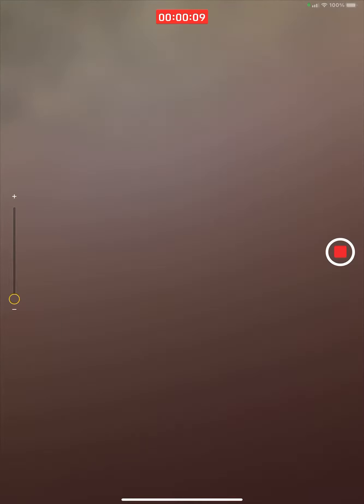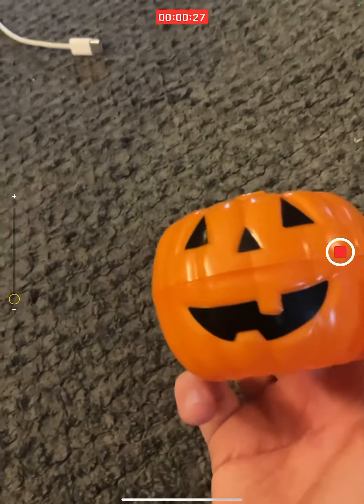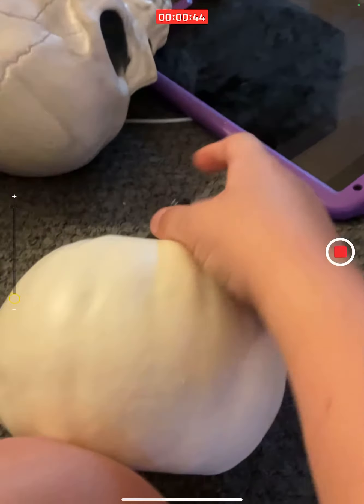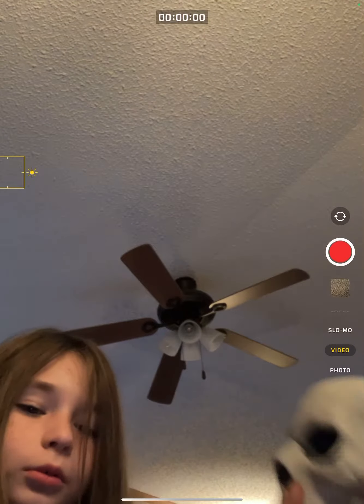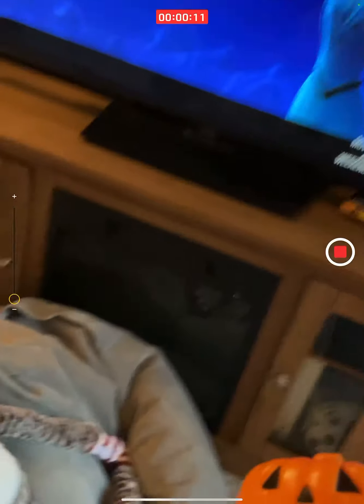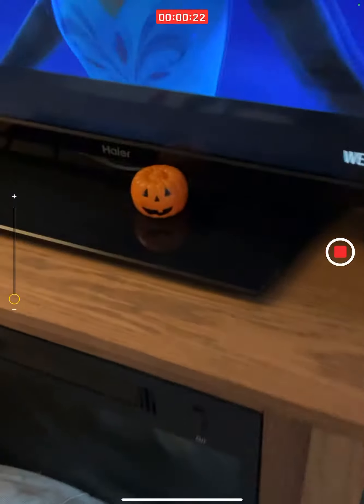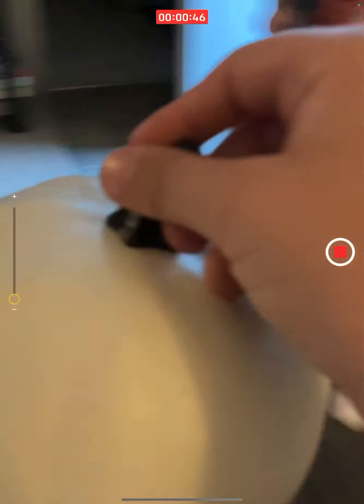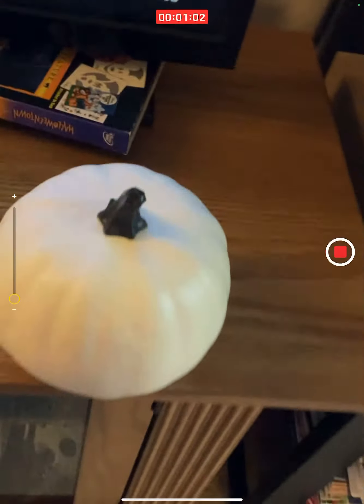Decorating the house